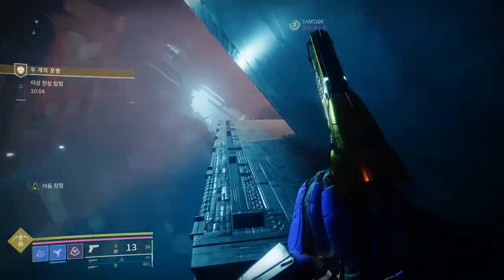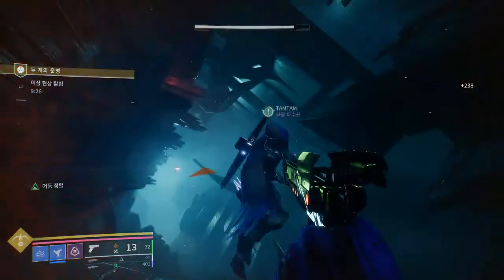Desktop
GPU: NVIDIA GeForce RTX 2070 SUPER
CPU: Intel(R) Core(TM) i7-10700K CPU @ 3.80GHz
메모리: 32 GB RAM (31.92 GB RAM 사용 가능)
현재 해상도: 1920 x 1080, 60Hz
운영 체제: